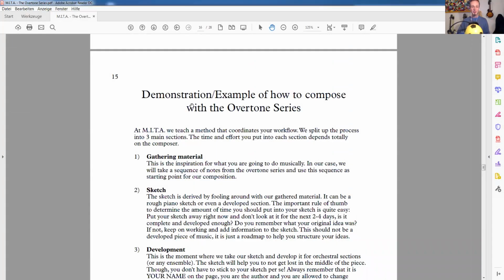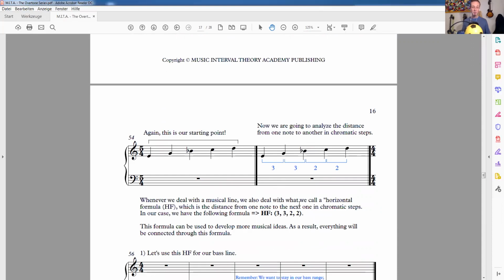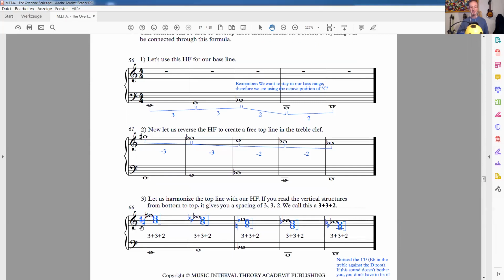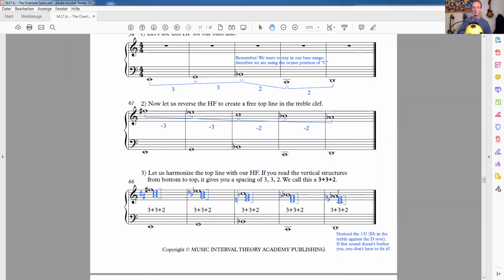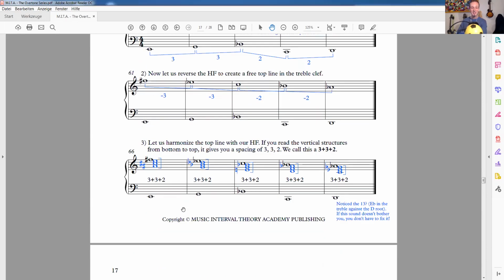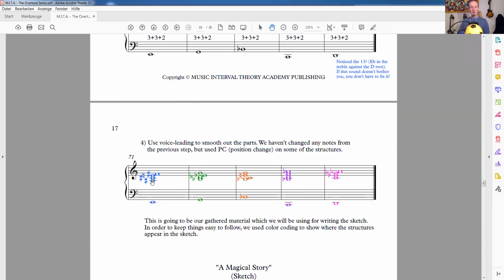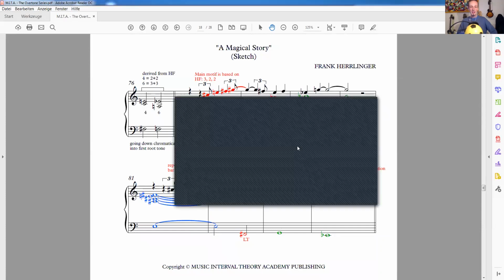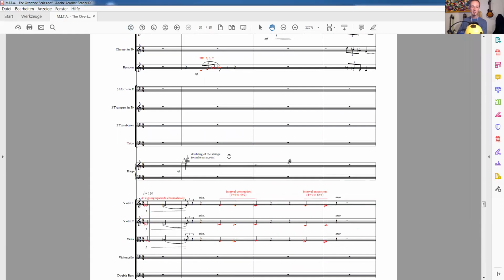[MUSIC THEORY HACK] - Things you didn't know about the Harmonic Series - Part 2 (MUSICAL EXAMPLE)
Music theory hack - things you didn't know about the Harmonic Series! This is part 2 of the live stream.